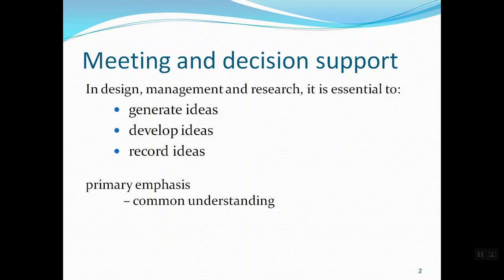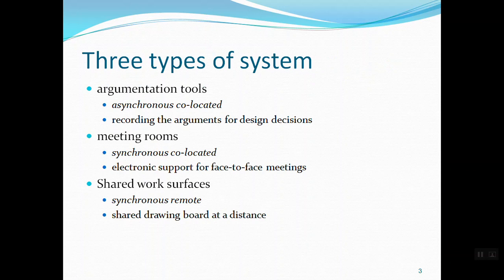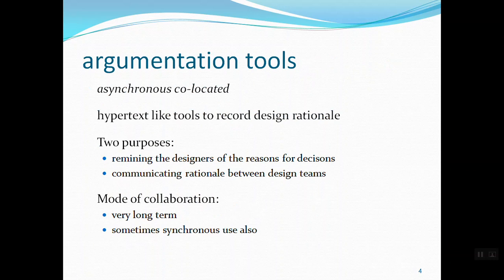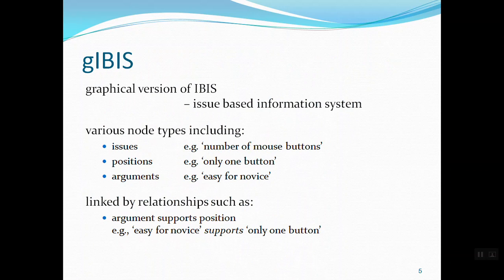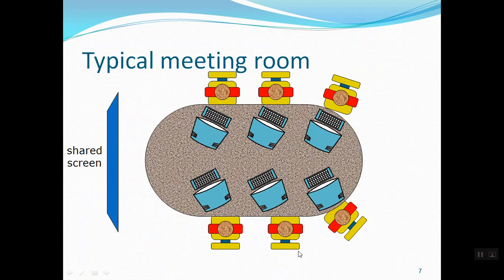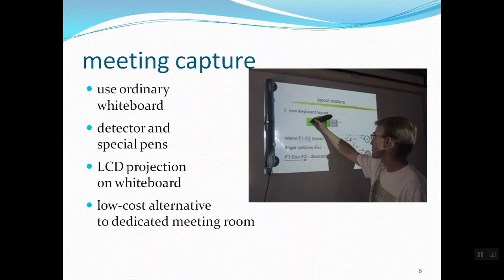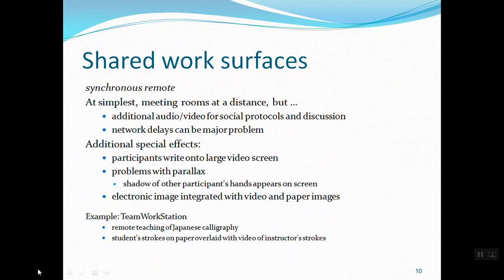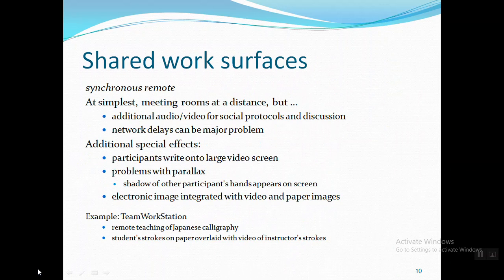Meetings and decision support systems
Groupware, Various types of interaction